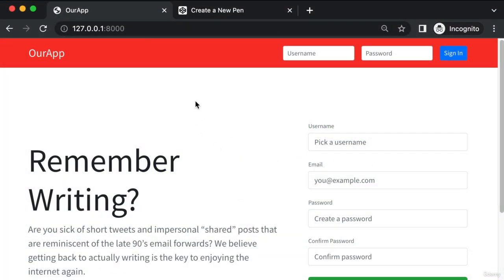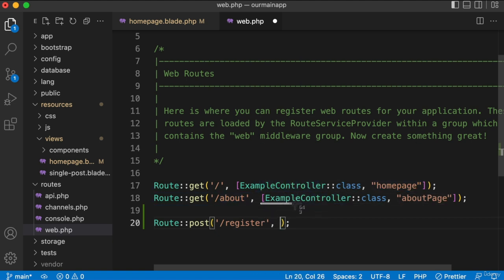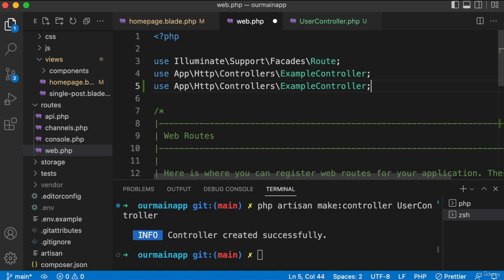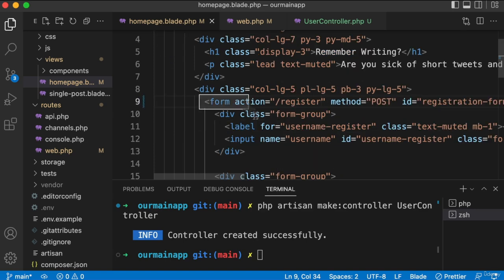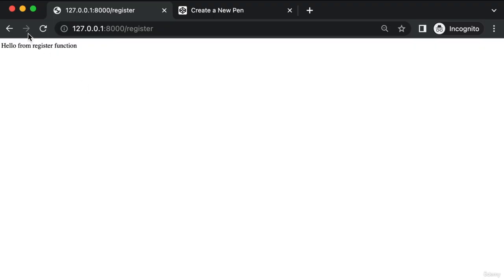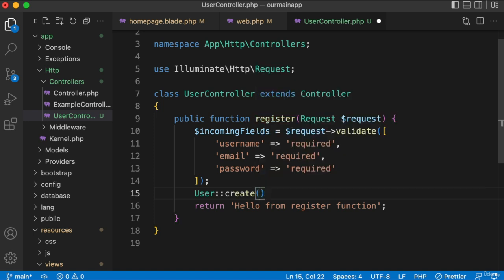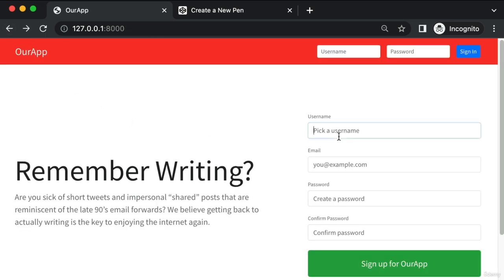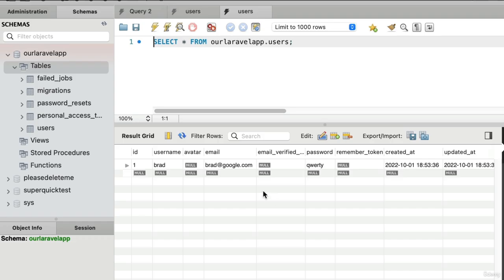4 Database Basics: Submit HTML Form Into Database